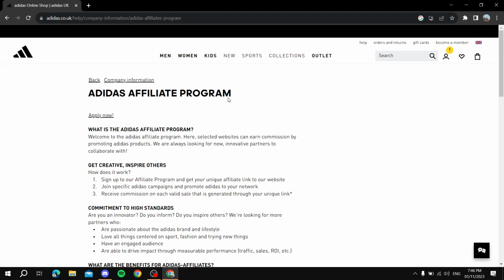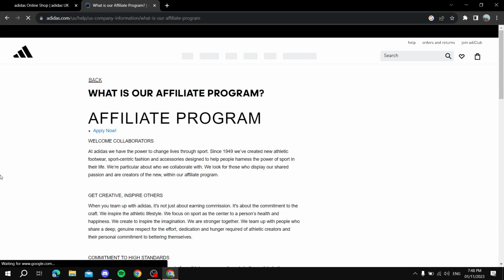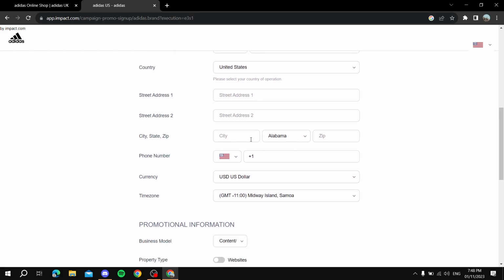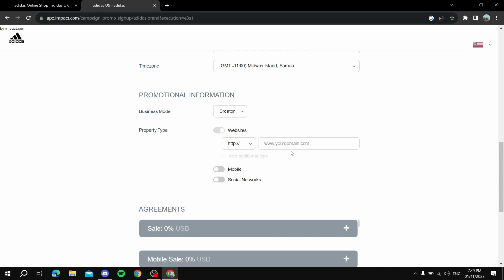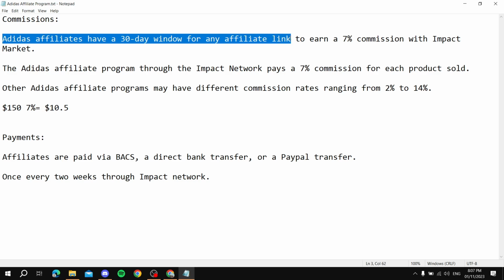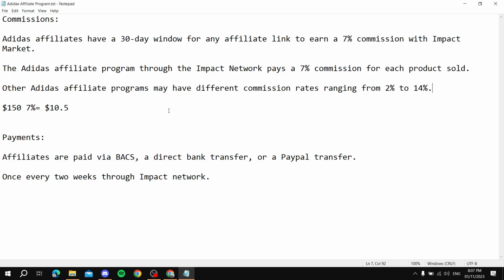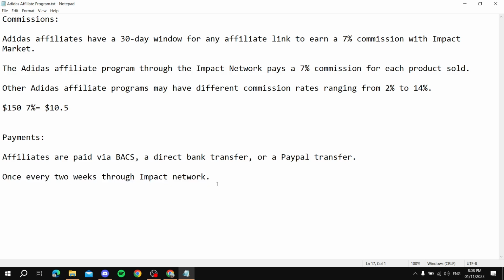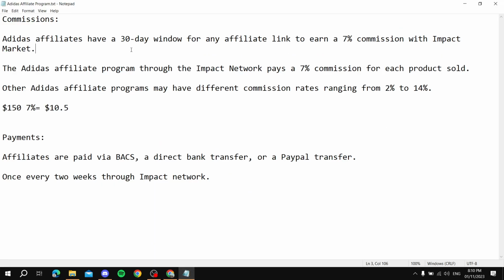Adidas Affiliate Program Tutorial 2023 | How to Sign Up for Adidas Affiliate Program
If you are looking for a video about Adidas Affiliate Program, here it is!
In this video i'll show how to Sign up on Adidas Affiliate Program and how to make money.